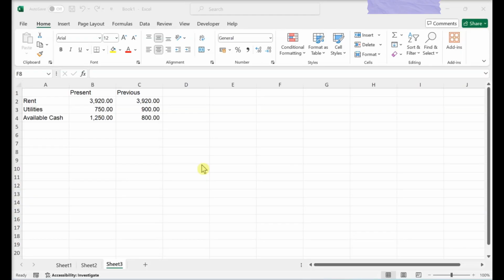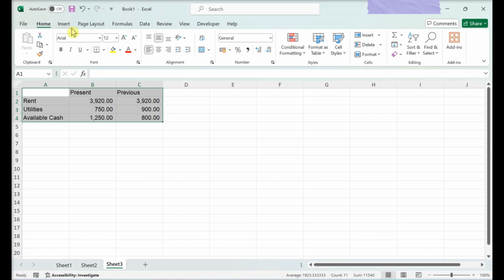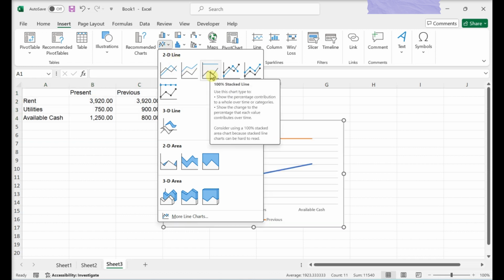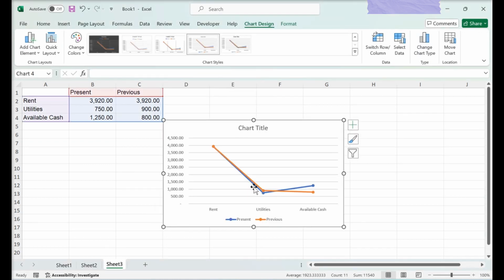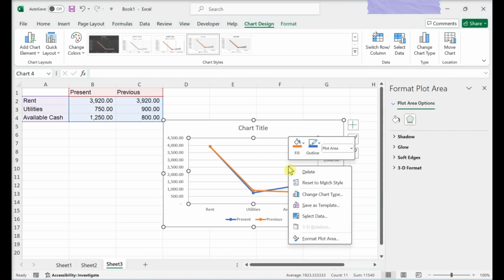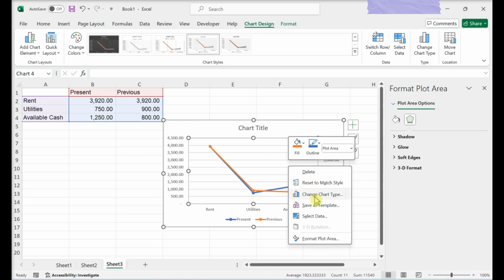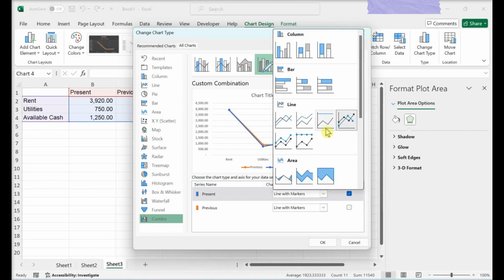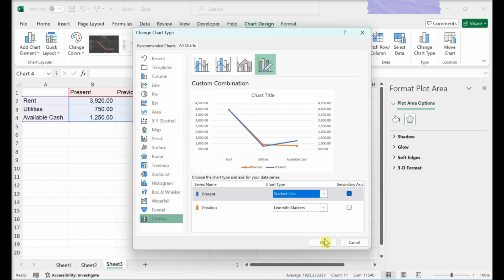Easily Add a Second Y-Axis to Your Chart in EXCEL!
Learn how to easily add a second Y-axis to your chart in Excel. This step-by-step tutorial will help you visualize multiple data sets more effectively.